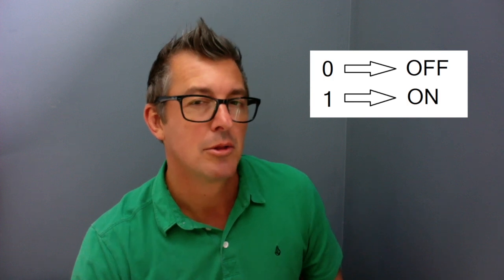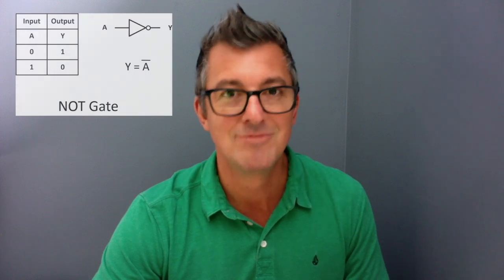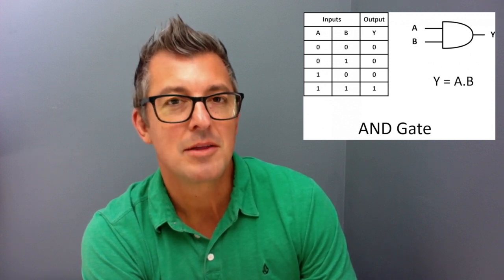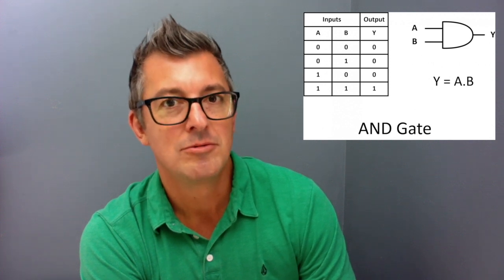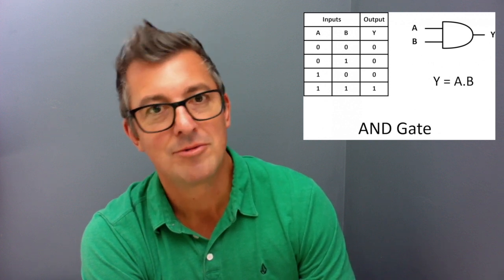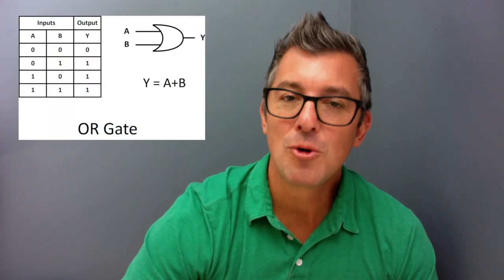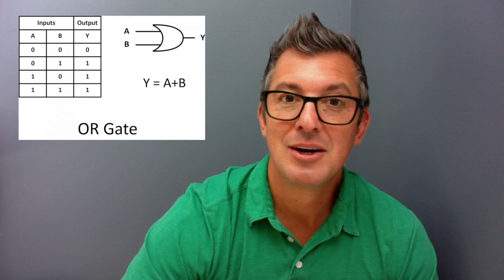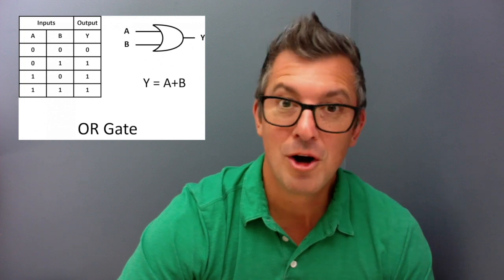April 08, 2020 - Logic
This video for the assignment on April 08, 2020 - Logic